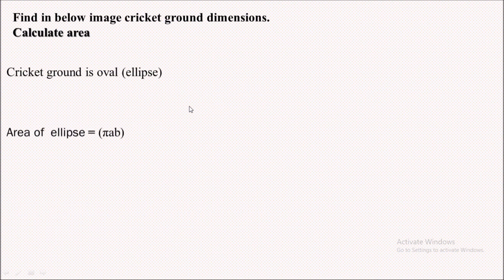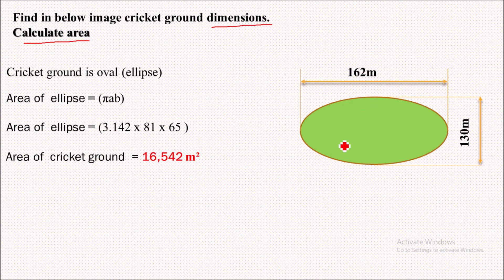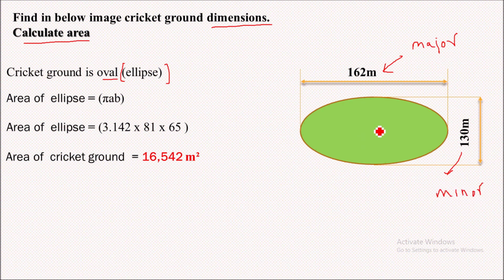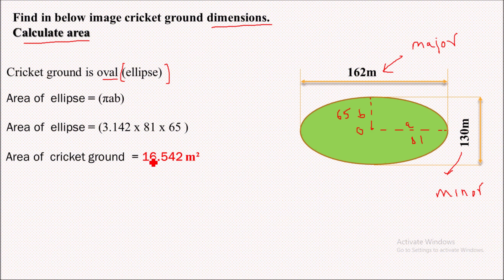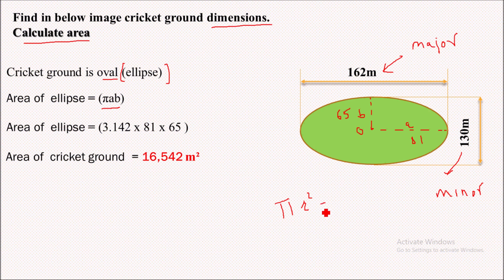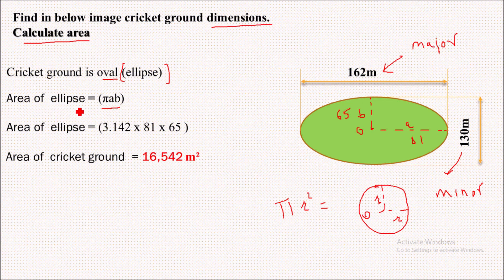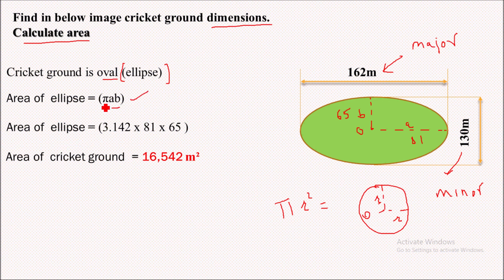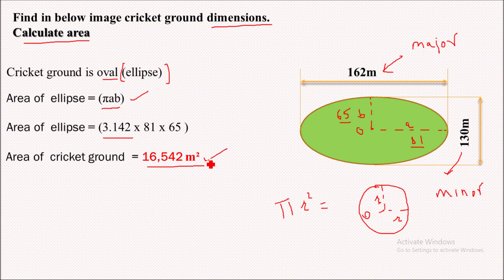how to find area of cricket ground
area of ellipse
area calculation
eliipse major and minor axis